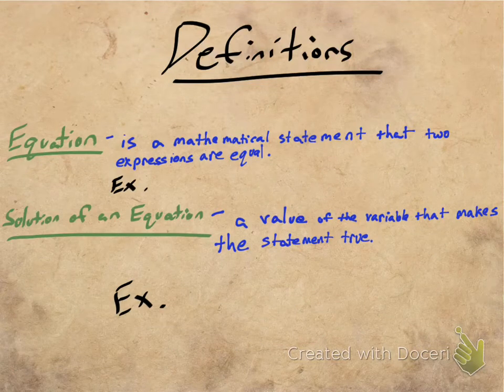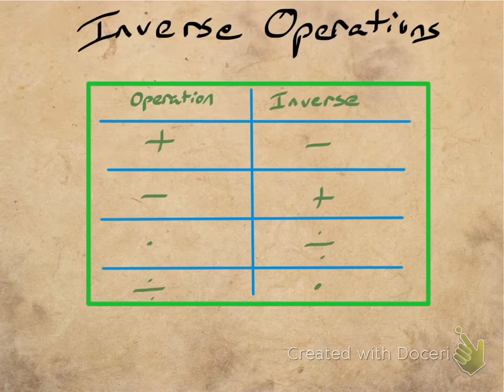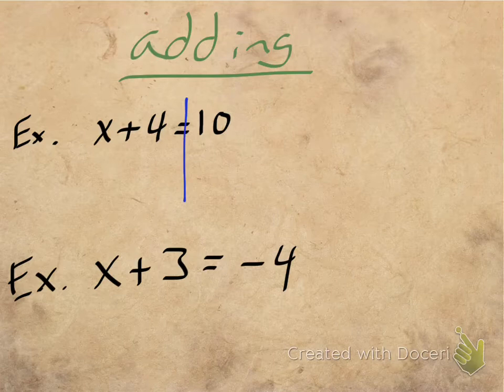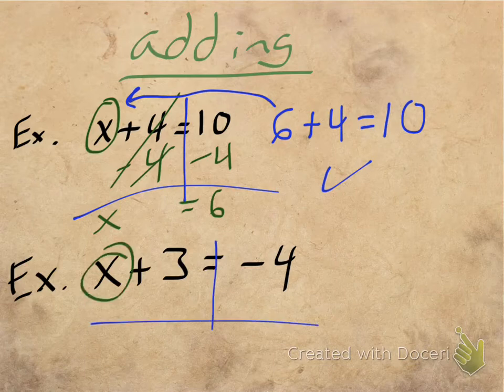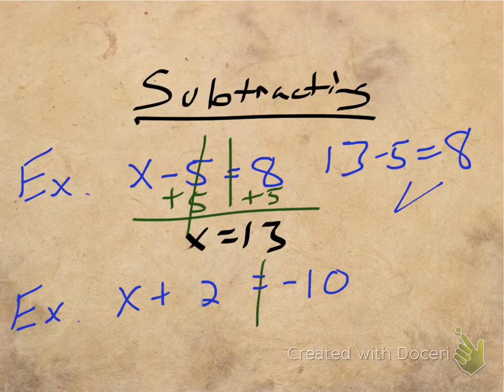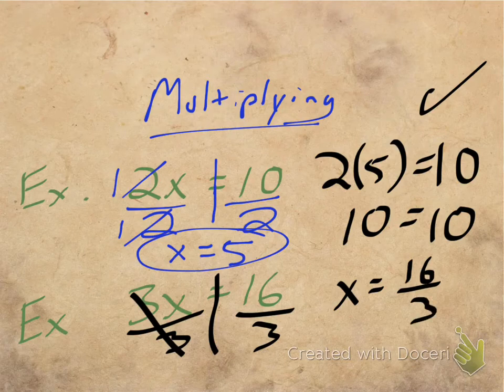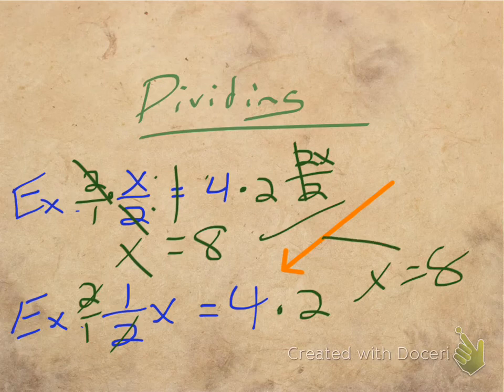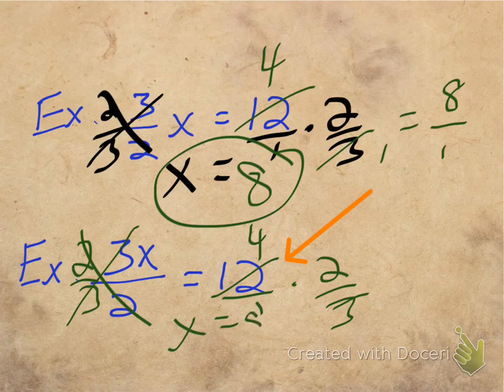Nyvall_7PAP_solving one step 9.19